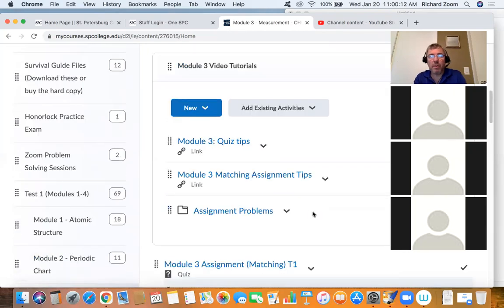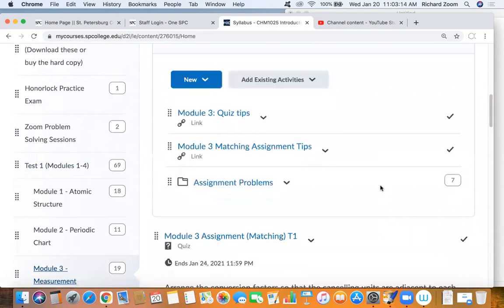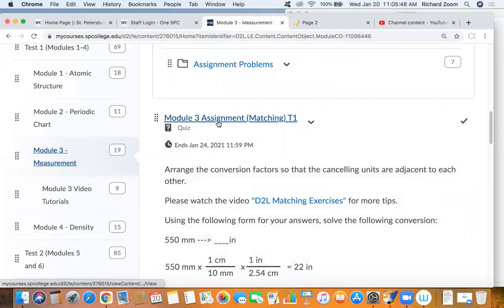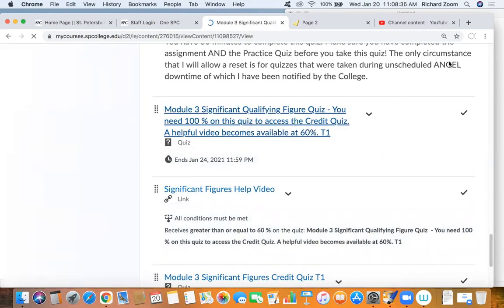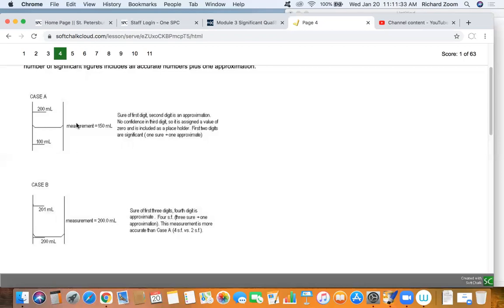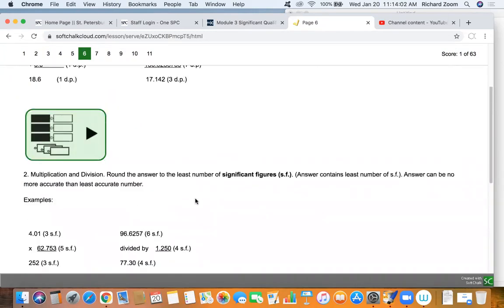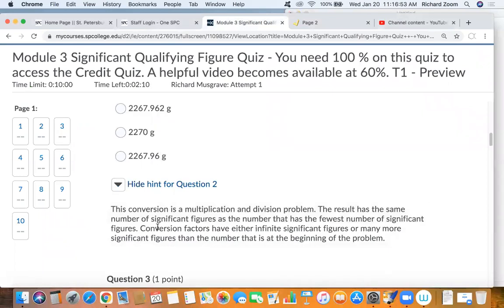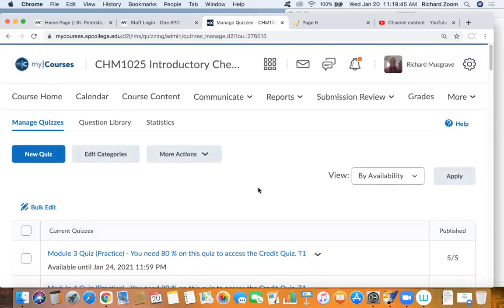CHM 1025 1-20-2021